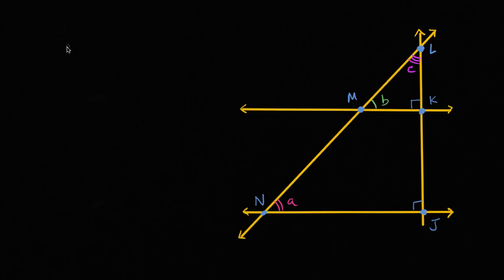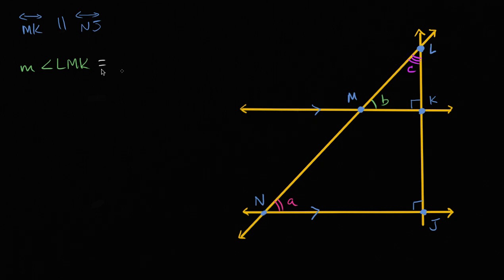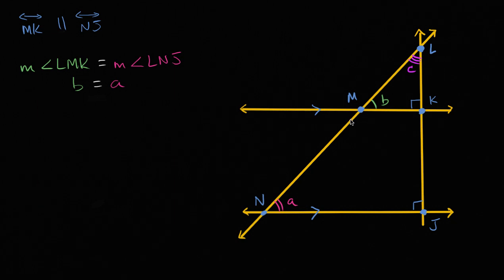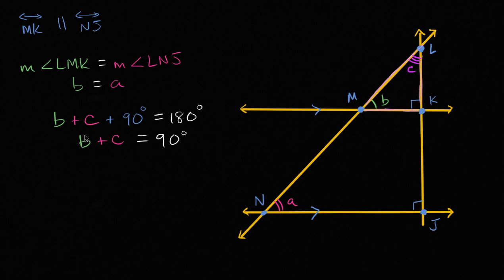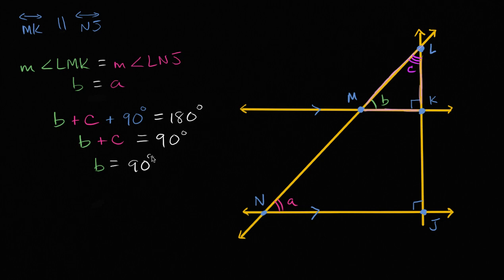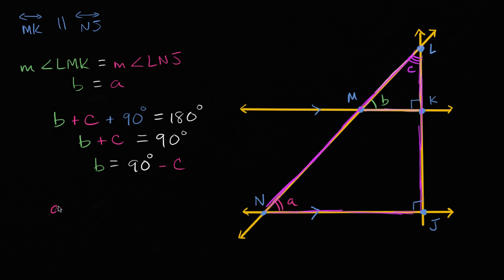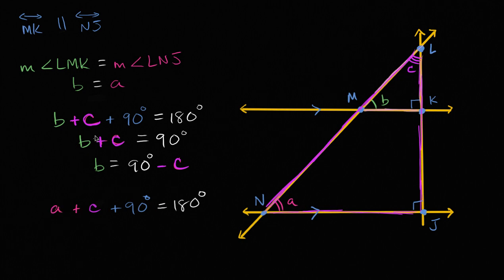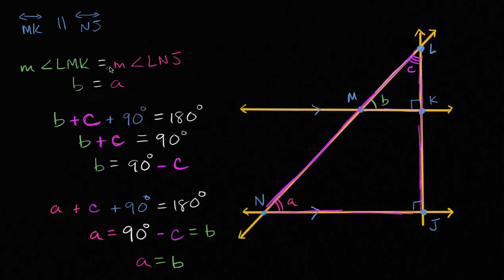Showing angles have same measure | Angles and intersecting lines | Geometry | Khan Academy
Courses on Khan Academy are always 100% free. Start practicing—and saving your progress—now